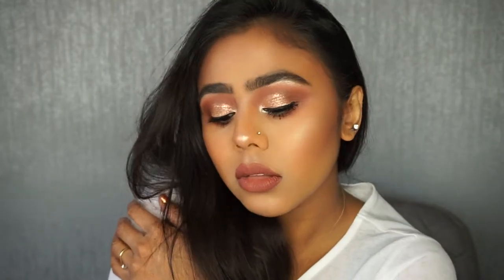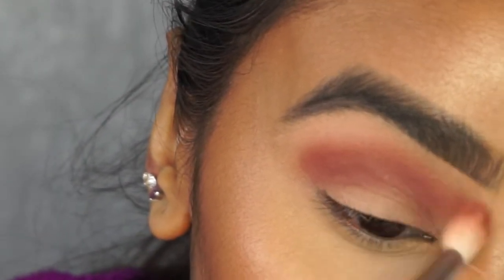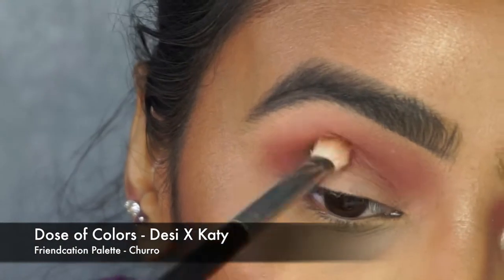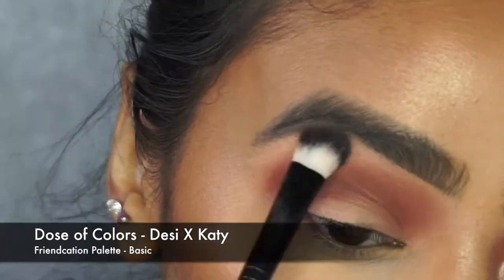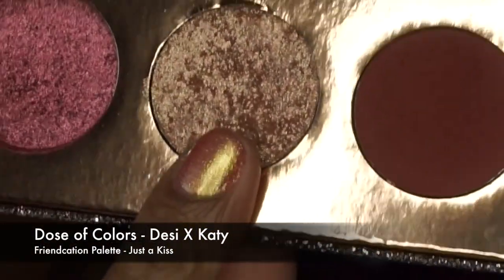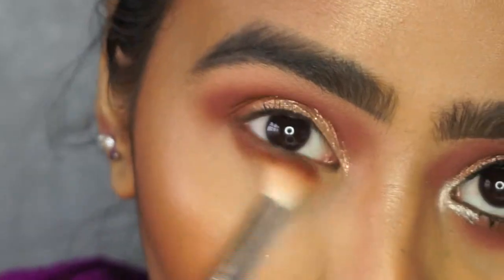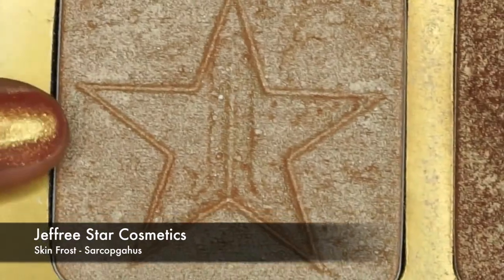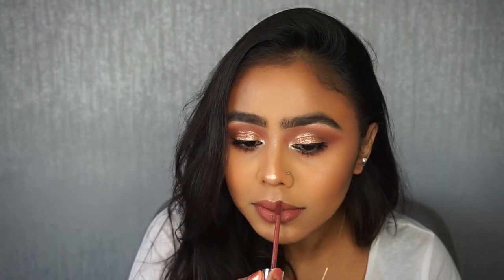Glam Spring Tutorial 2019 | Rubi Rahman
Super Glamorous Spring Makeup!

PRODUCTS USED:
Dose of Colors: Desi X Katy Friendcation Palette| Hey Girl, Churro, Basic, Just a Kiss
Jeffree Star Cosmetics| Sarcophagus Skin Frost, Human Nature Velour Liquid Lipstick

Hope to see you all soon